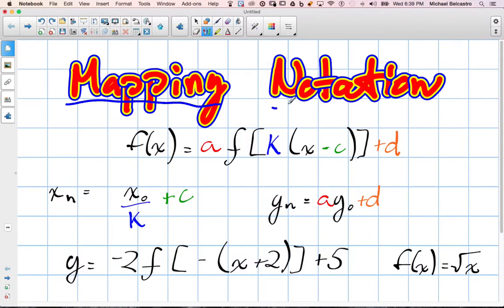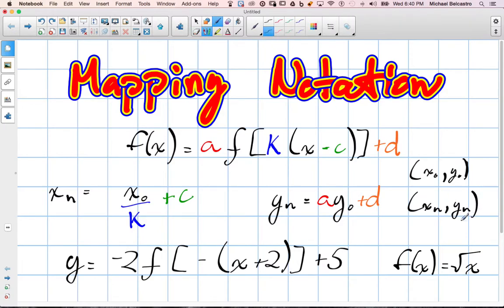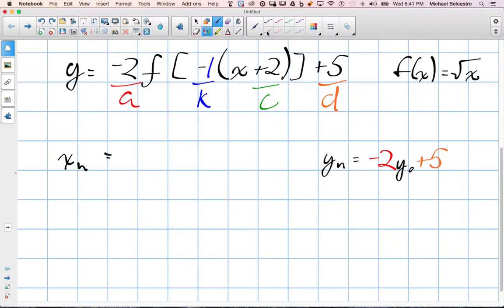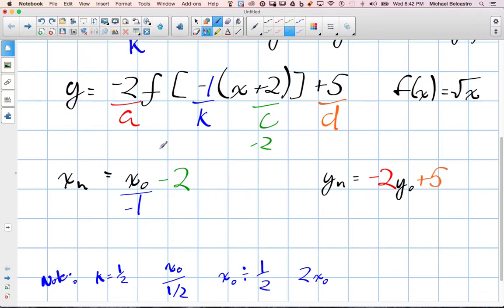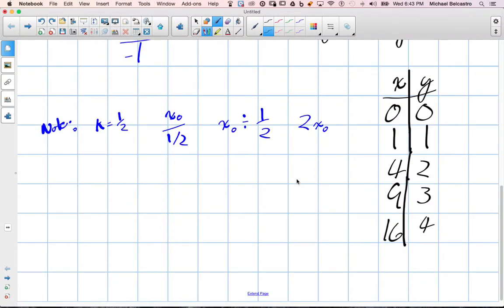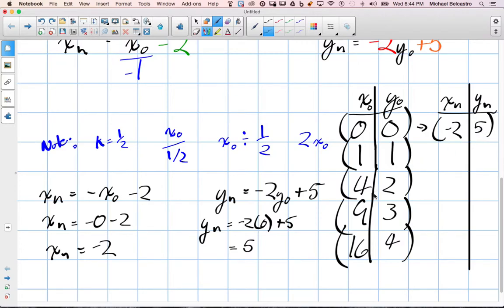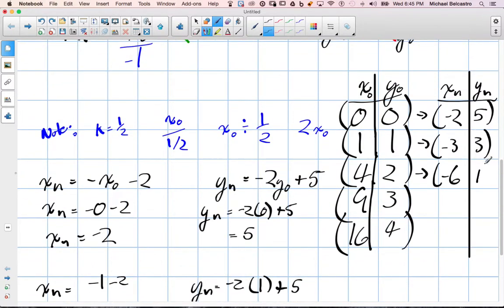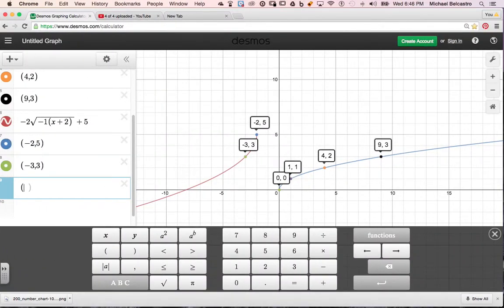Mapping Notation Grade 12 Advanced Functions Lesson 1 4 9 16 15